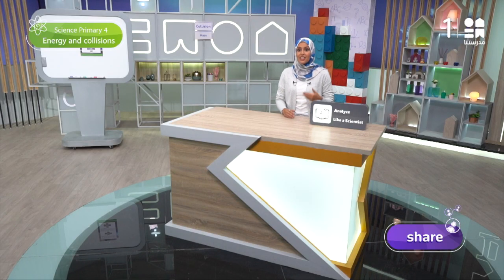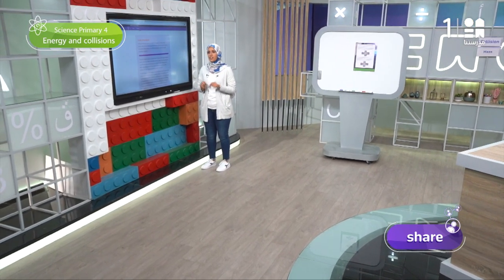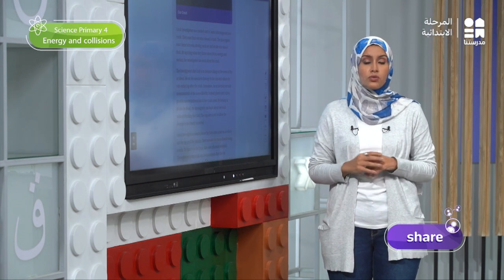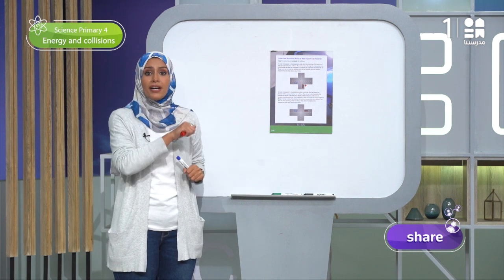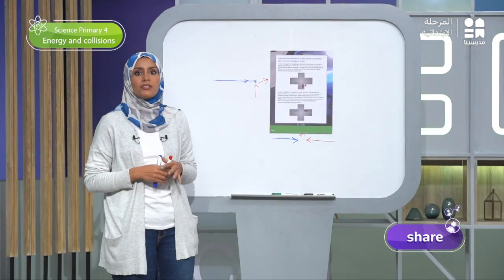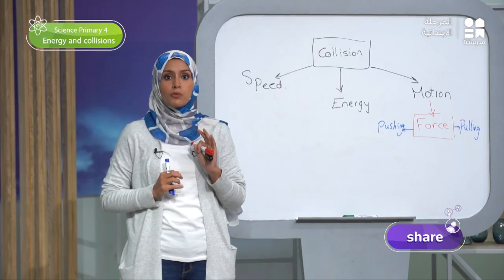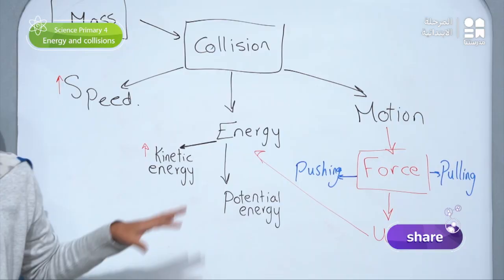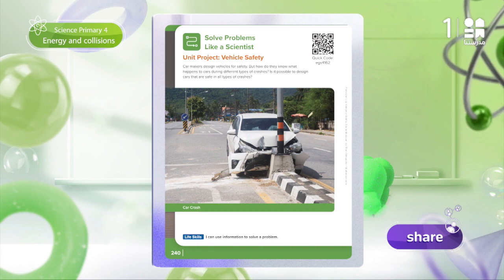Energy and collisions | science | الصف الرابع الابتدائي Part 6